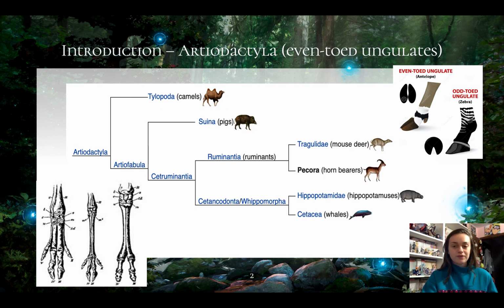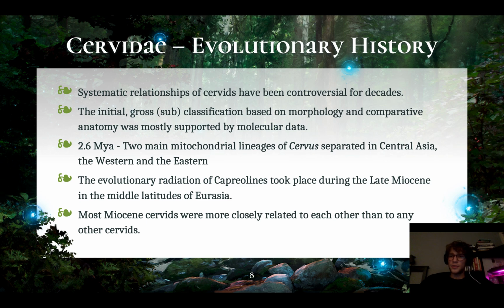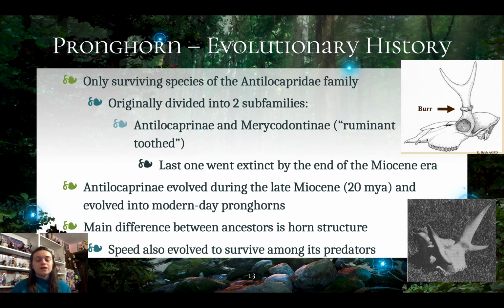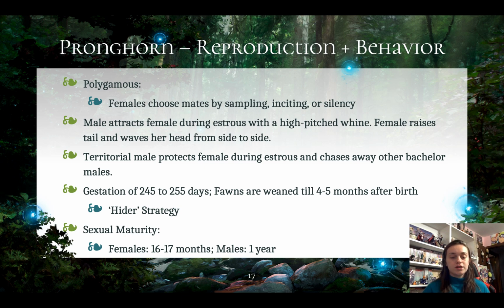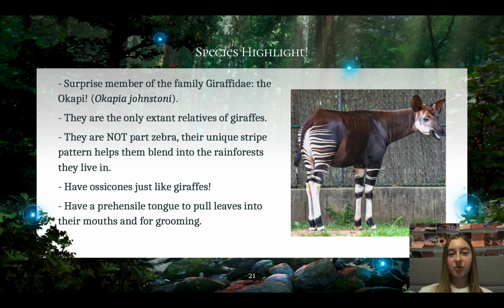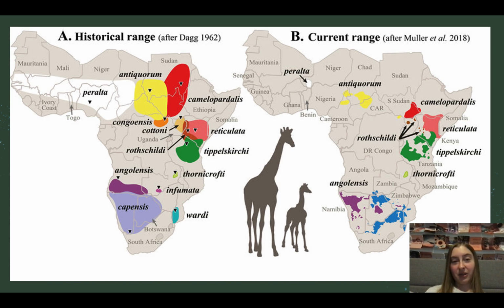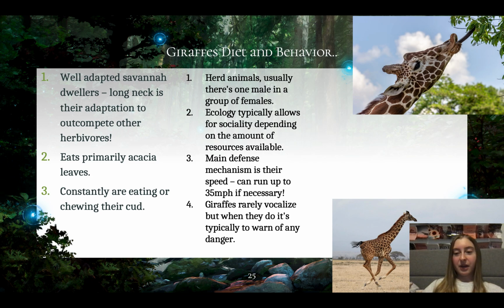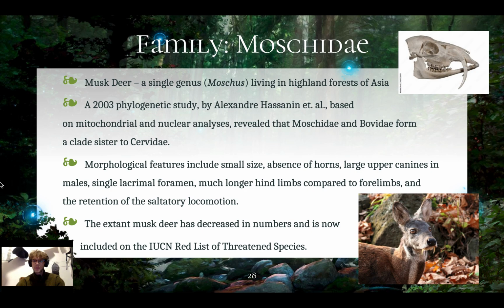Infraorder Pecora Presentation Video - ENVS 498 Mammalogy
We would like to extent a special thank you to Dr. Dinsmore for hosting ENVS 498 this semester as well as Rebecca Woolley for allowing us to interview her for this presentation. Thank you again and enjoy!